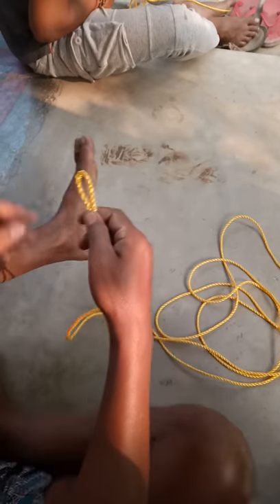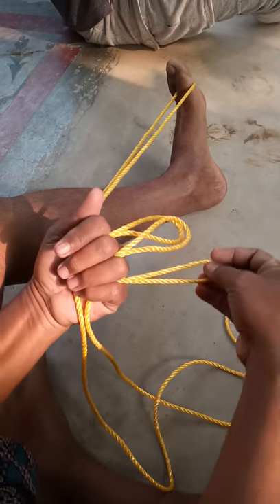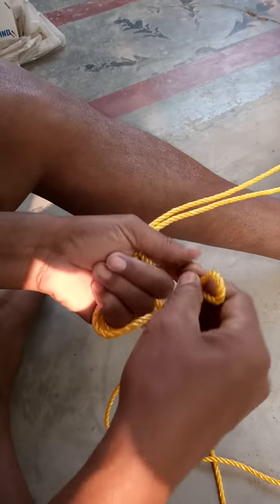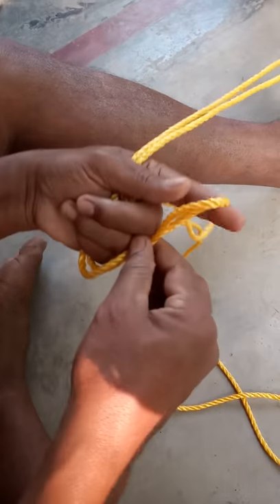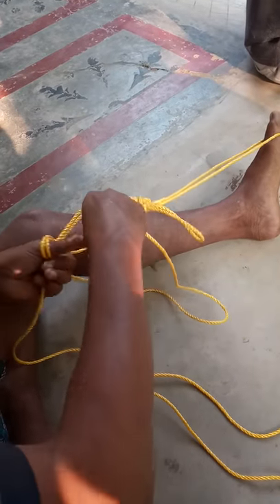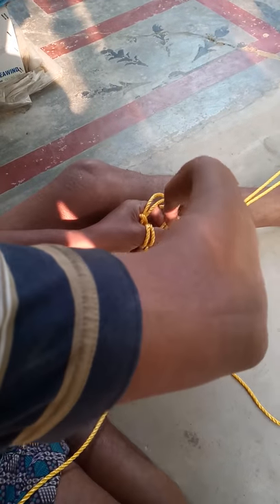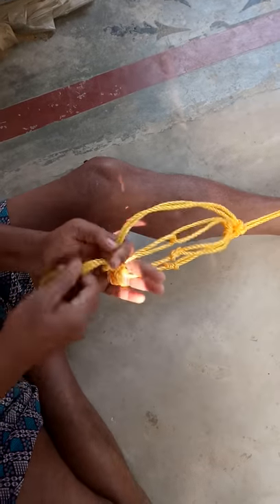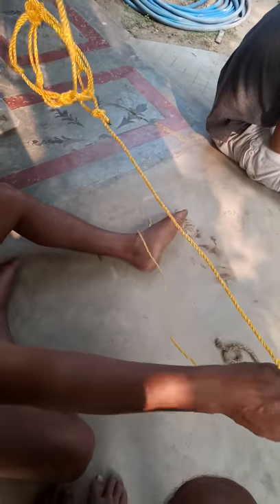Rope knot for cows and bullocks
This is a type of knot used with a tether and put on the mouth of cows, bullocks, buffaloes etc. This is a traditional way of knot making used in some parts of India.